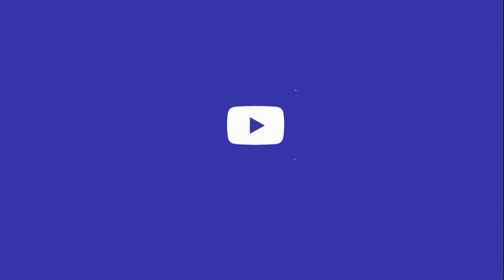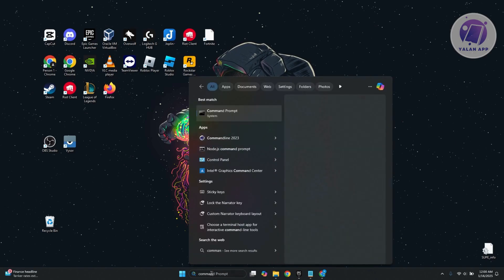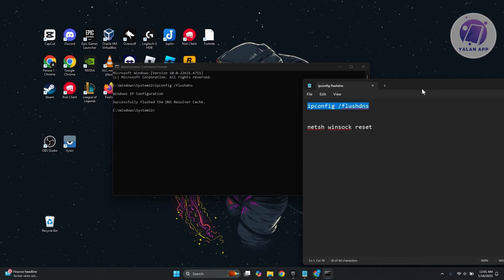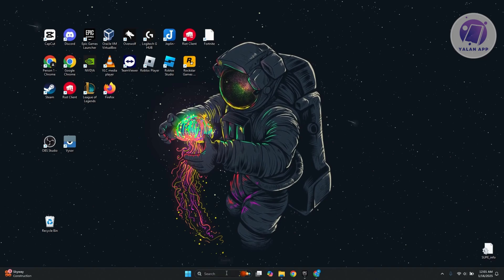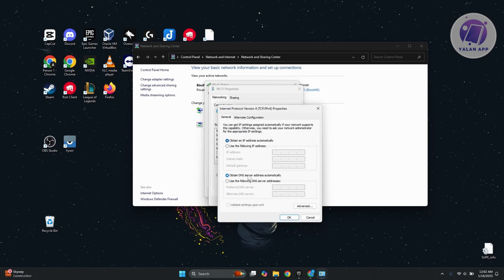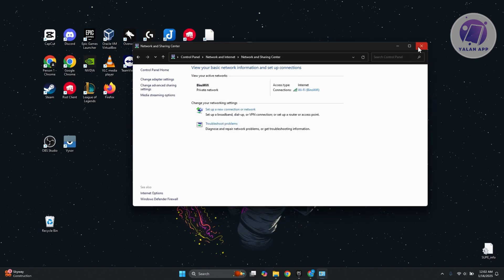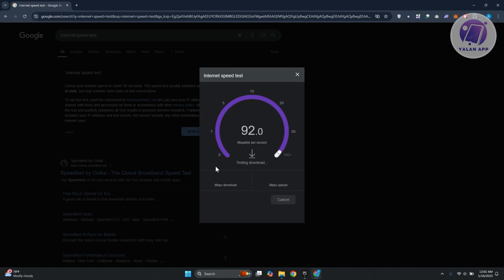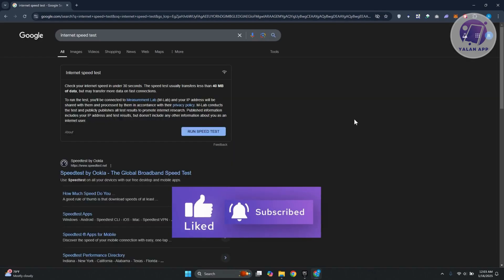How To Fix Fortnite Network Connection Lost On PC (2025)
If you want to fix the "network connection lost" error on Fortnite for PC, then this video will be perfect for you!